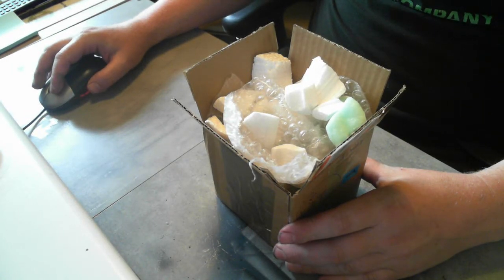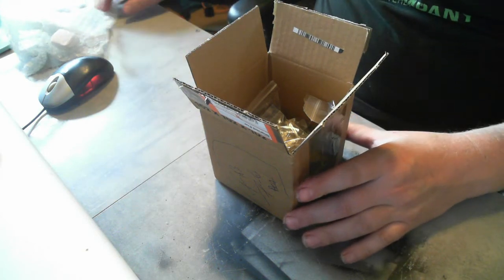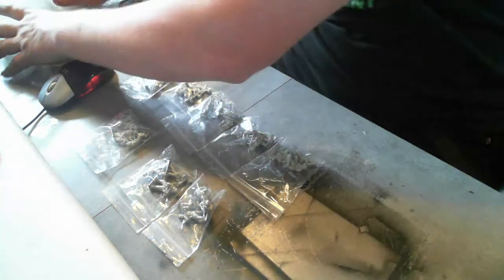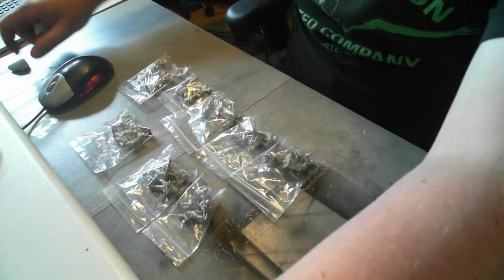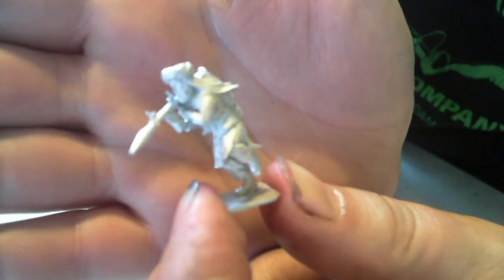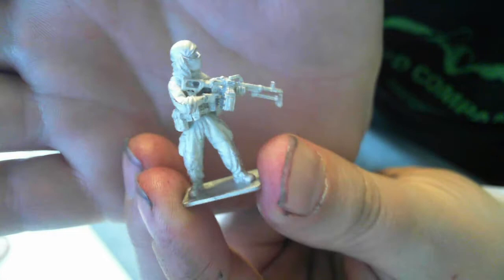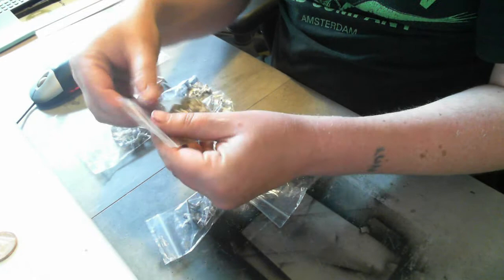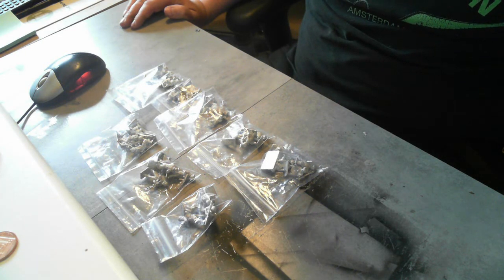Empress Miniatures 28mm Taliban and insurgents